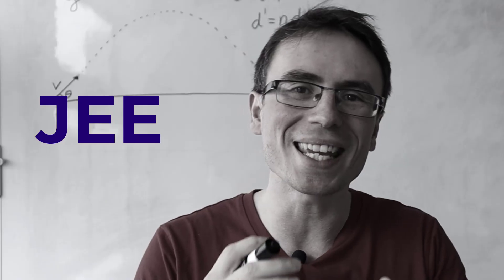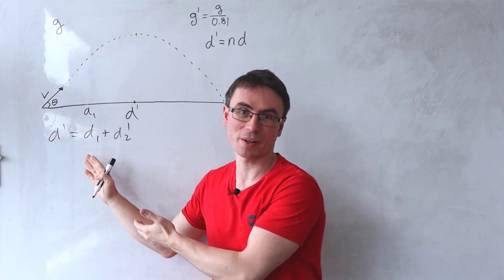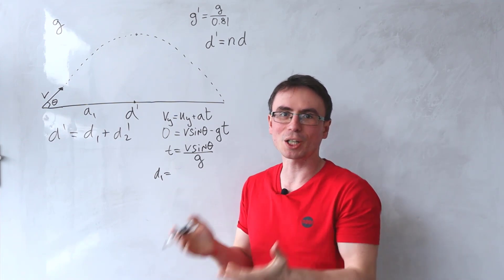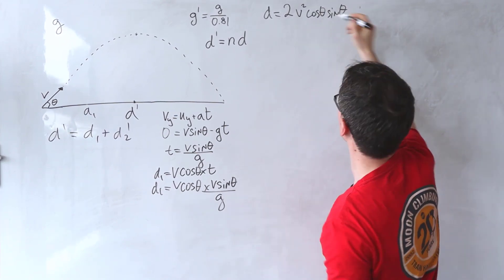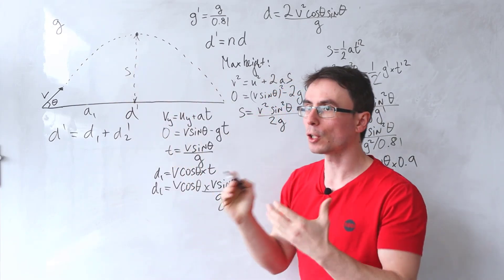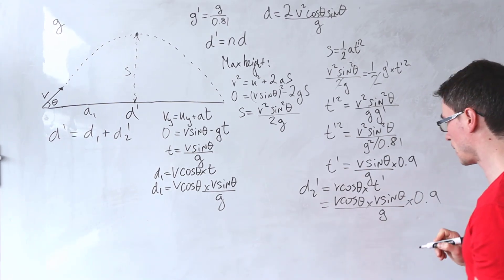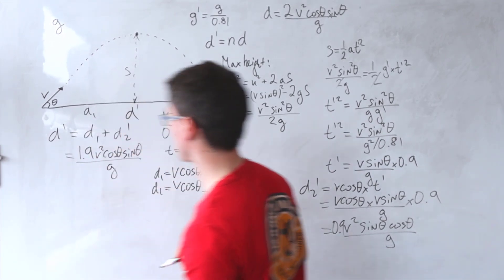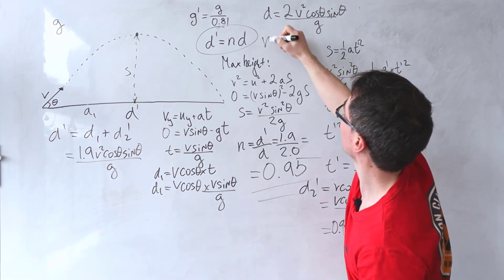Tried the Last Question from India's Hardest Exam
Projectile Motion Question from the JEE Advanced. This is a solution of the question from 2022, Paper 1 Question 8.
Please note that these are not official JEE Advanced 2022 Solutions, just my attempts and I am sure that there are more efficient ways of reaching the final answer.
If you are a JEE Aspirant you might find my playlist on Physics Olympiad solutions helpful
This is a good revision question both if you are preparing for the JEE or also for Physics Olympiads, or preparation for courses such as A Level Physics, AP Physics or equivalents.